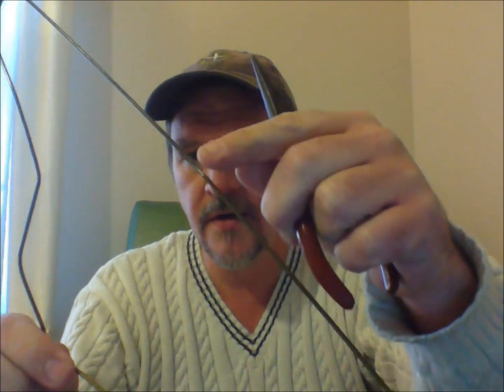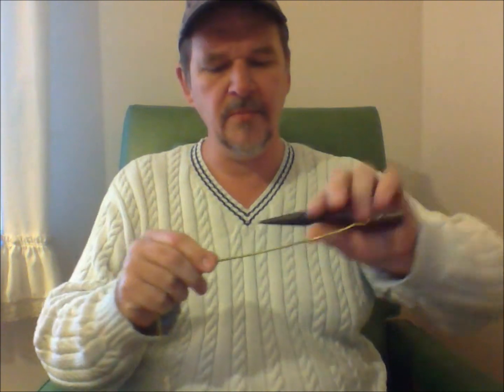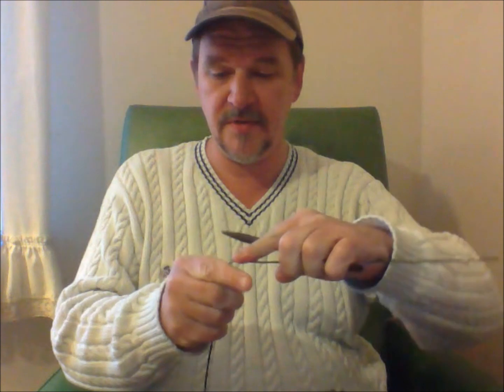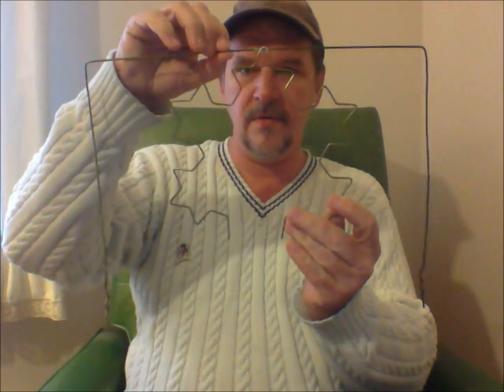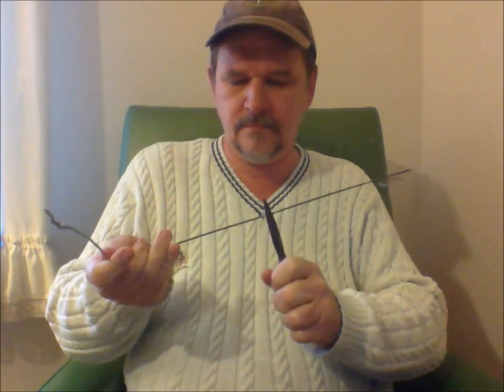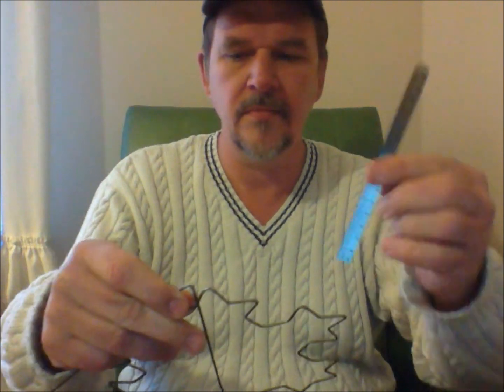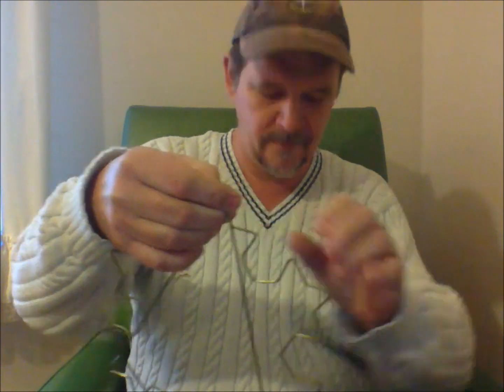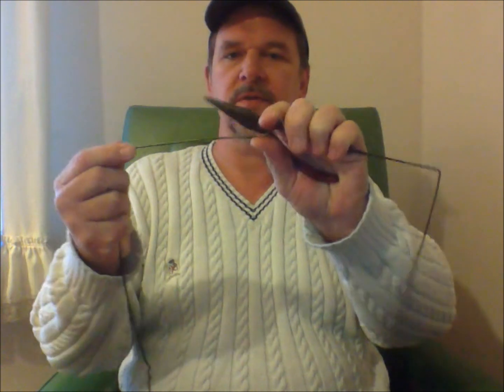How to build a HDTV Coat Hanger Fractal Antenna - Detailed (Step 1)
This is the first in a series of instructional videos of DETAILED instructions on how to build your own HDTV Coat Hanger Fractal Antenna for about $5.00 total cost.  This video covers the specifics of bending the coat hanger wire.  More videos under the same name will follow, with a complete evaluation.

A little about Fractal Antenna:
In 1988, the fractal antenna was discovered, so it's a fairly new concept in broadcast reception.  Because of the capacitance and inductance created by a fractal, it easily gathers a wide range of frequencies with minimal direction.  This makes it Omni-directional.  The result is that for about $5.00, you can build your own antenna out of coat hangers that will typically DRAMATICALLY outperform an expensive ($100+) store-bought amplified antenna.

It's the Mona Lisa of fractal antenna's!  Here's a link to the video